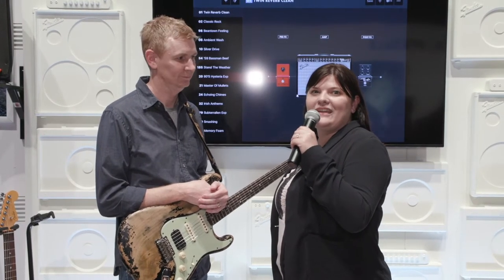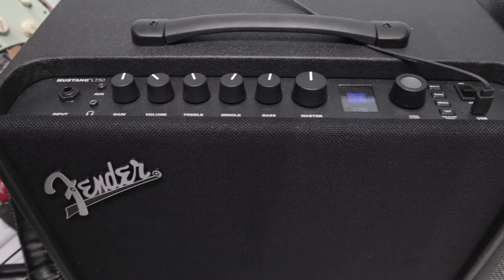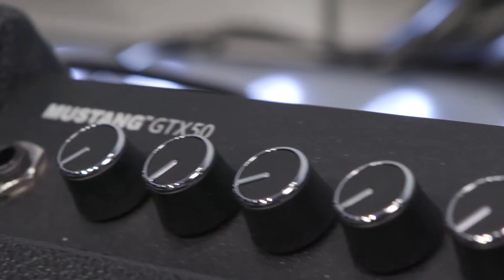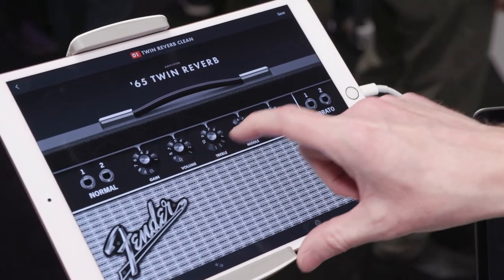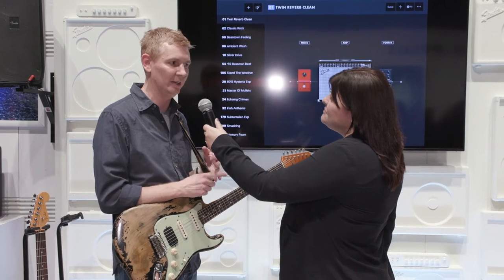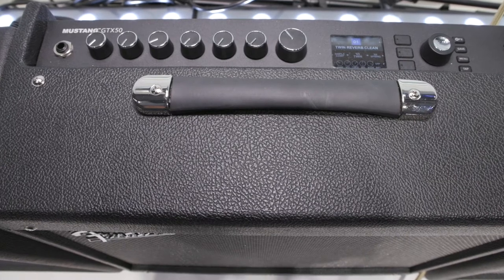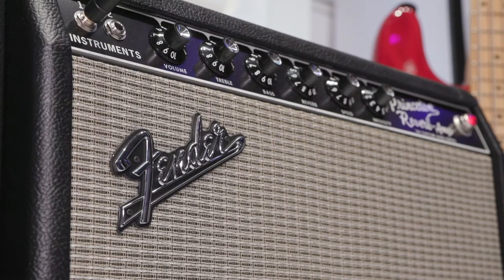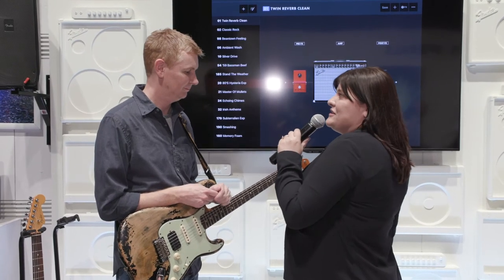NAMM 2020 - Fender Amps